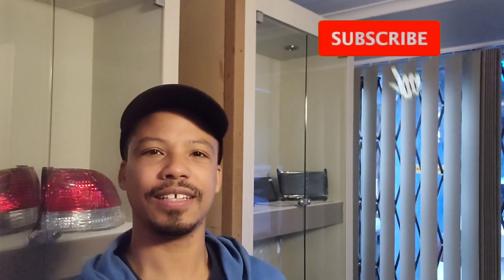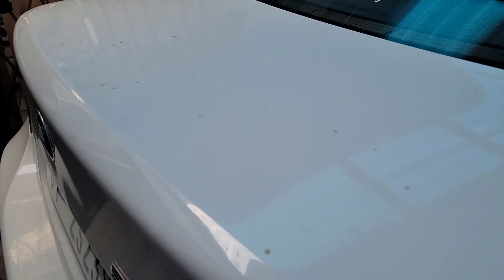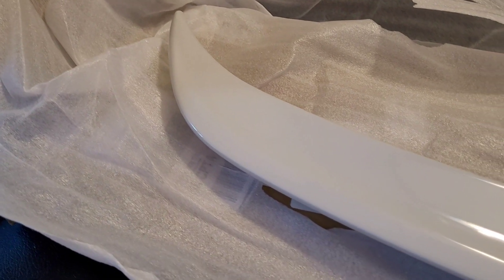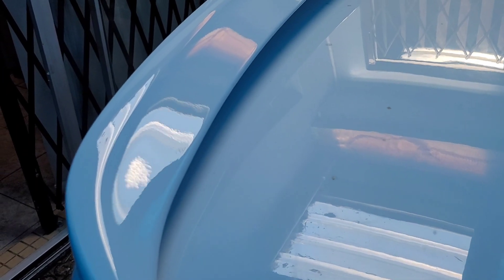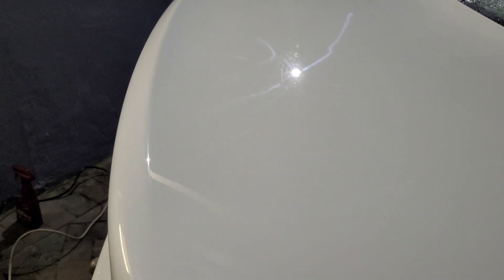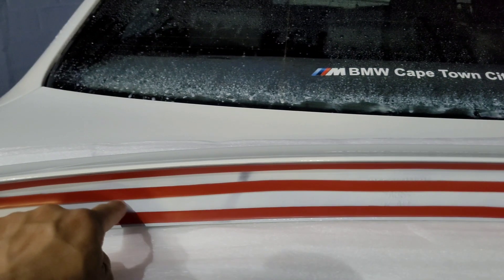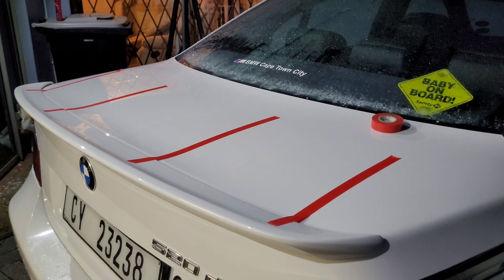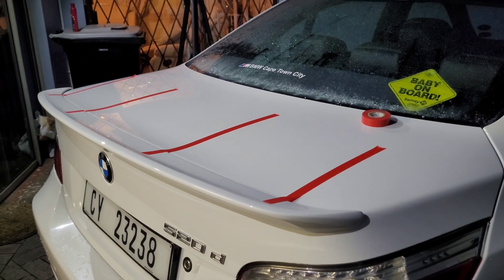520D BMW E60 Schnitzer Spoiler DIY Installation - First Mod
I couldn't keep my hands off the E60. Watch my DIY installation of the new spoiler I brought in from USA.

DO YOU HAVE AN AUTOMOTIVE BUSINESS YOU WANT FEATURED, OR DO YOU HAVE AN INSPIRATIONAL AUTOMOTIVE STORY THAT THE WORLD NEEDS TO KNOW ABOUT?

GEAR USED

Videography/Photography:
Samsung Galaxy S20FE

Stabiliser/Tripods
Zhiyun Smooth 4 Gimbal
LASA Gorilla Tripod